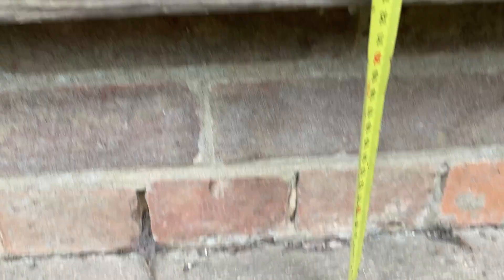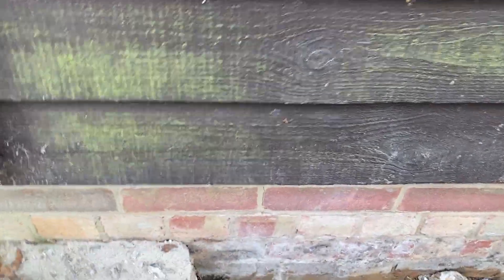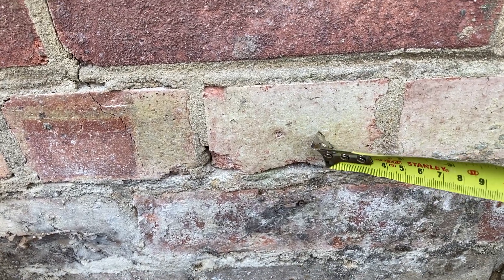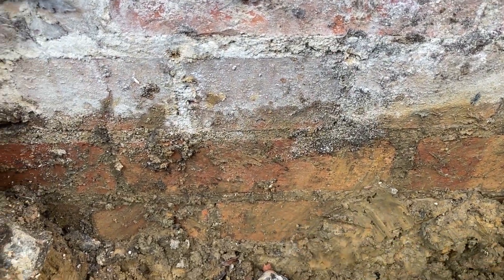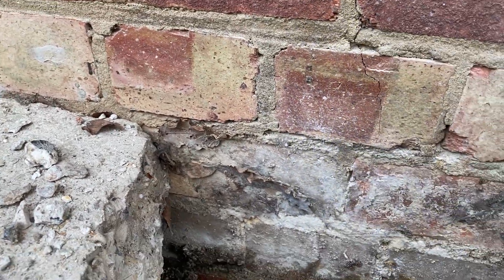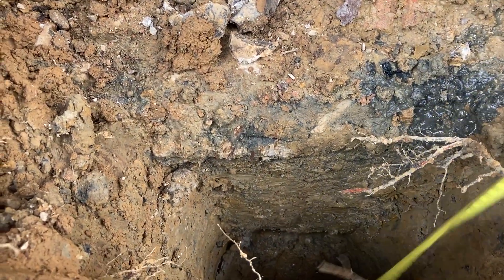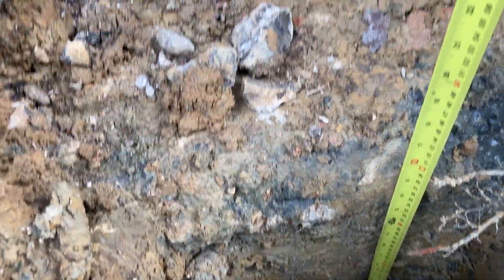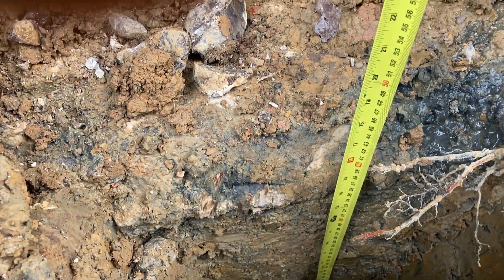6FHExistingFootings&Foundations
NowIt finally stopped raining so I got out my bucket and spade to find out what the house was balancing on...